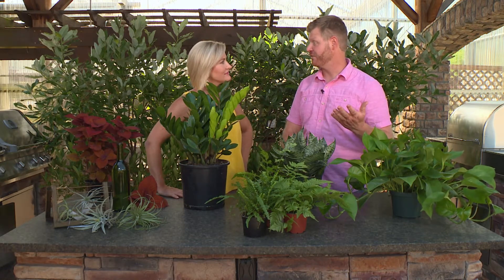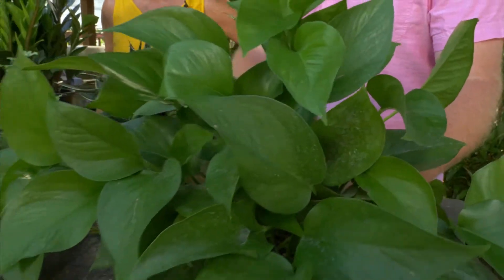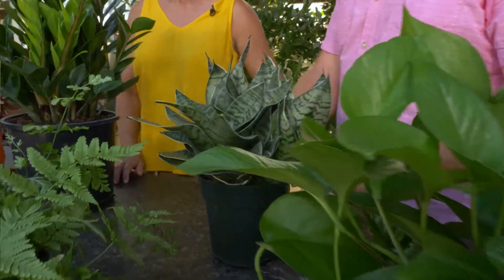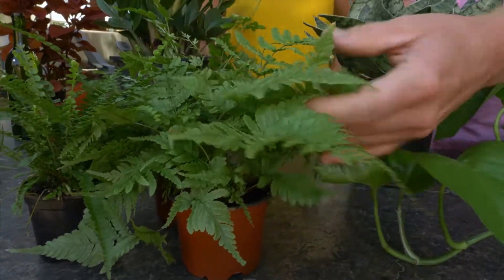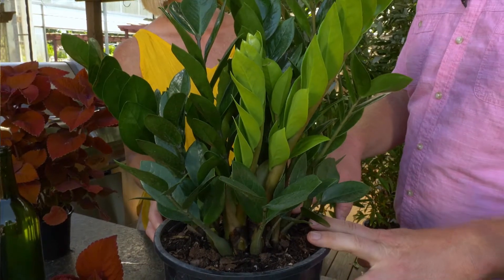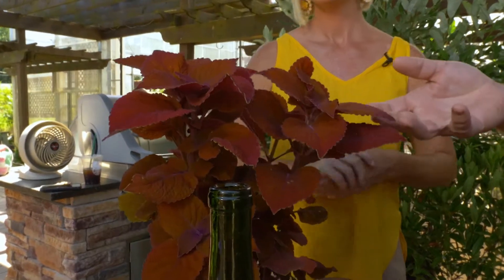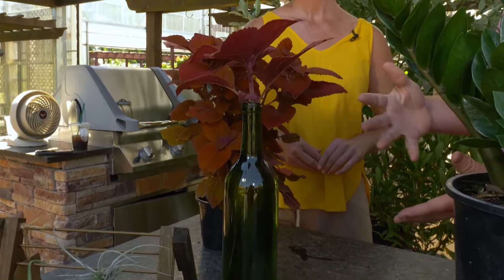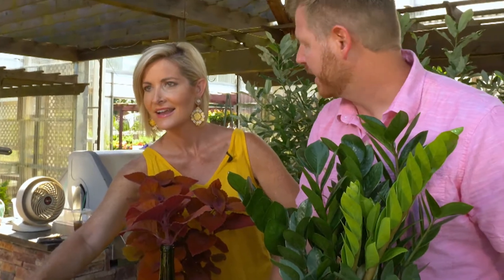Indoor Gardening Tips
Learn how you can brighten up your home with these indoor gardening tips!